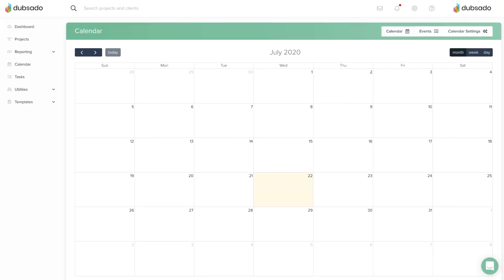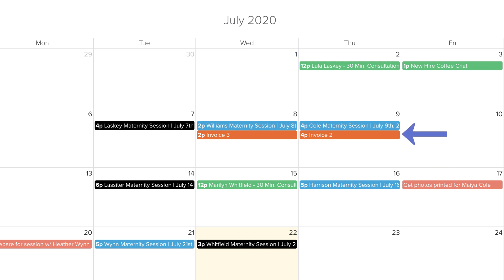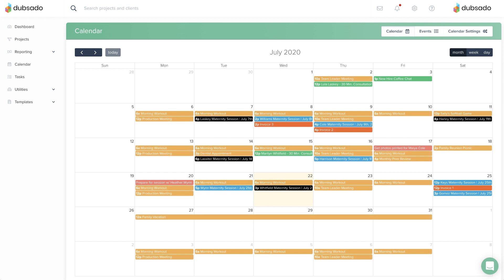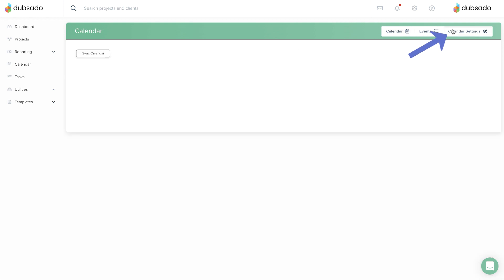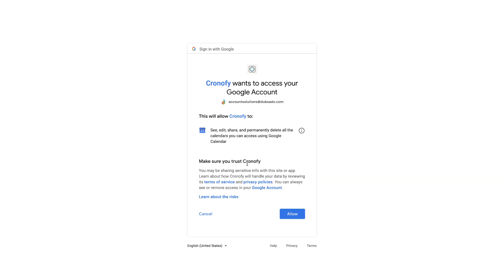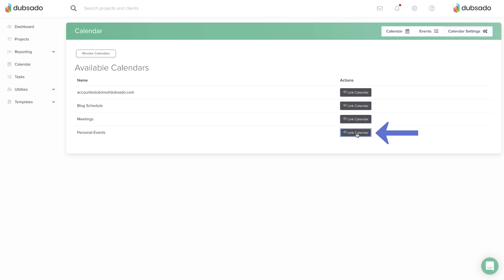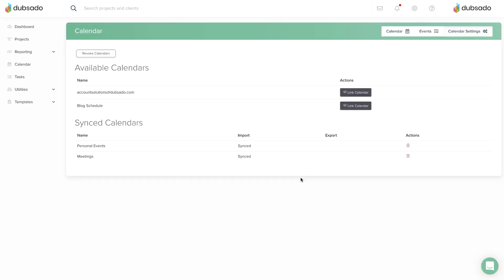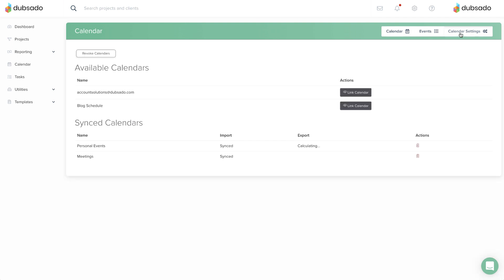Connect Your External Calendar in Dubsado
If you'd like, you can connect an external calendar to Dubsado as well. Events from your external calendar will show up as yellow events inside of Dubsado, and will enable the Dubsado Scheduler to know when you're busy, so it can prevent double bookings.